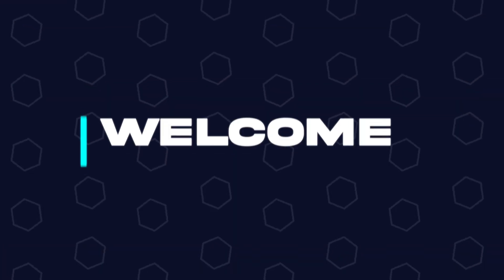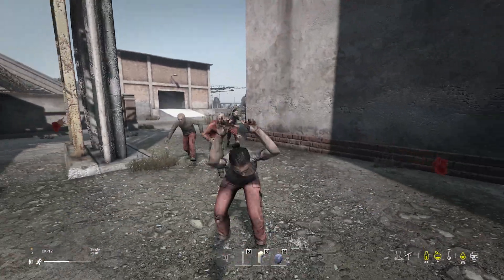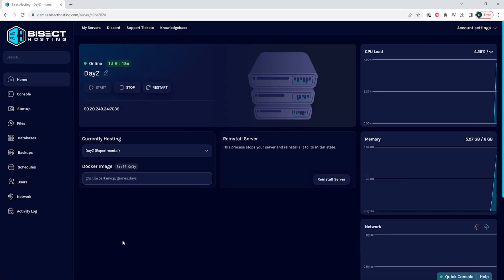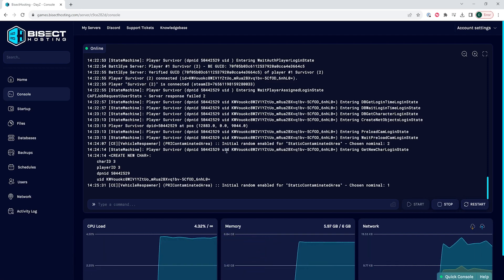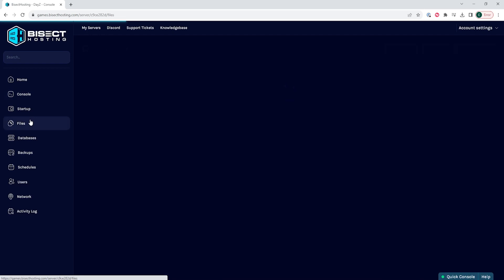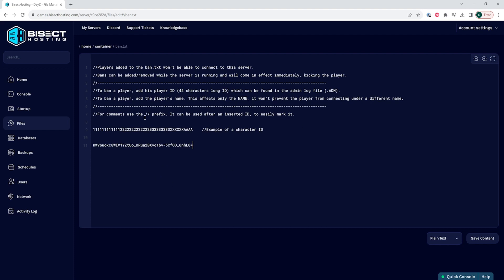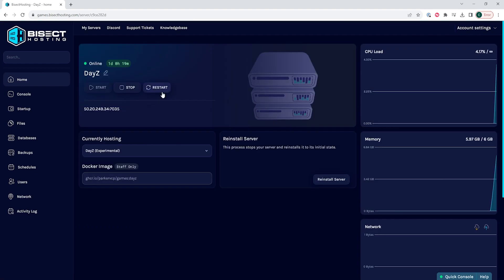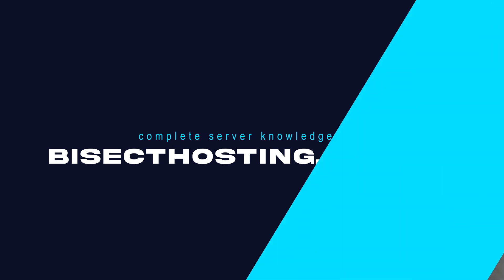How to Ban Players on a DayZ Server!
Learn How to Ban Players on a DayZ Server!

Banning players on a DayZ server is needed for admins to keep unwanted players from staying on the server. This can be done by an admin or from the console!

TIMESTAMPS:

0:00 Intro
0:24 Player UID
0:48 Banlist
1:20 Outro